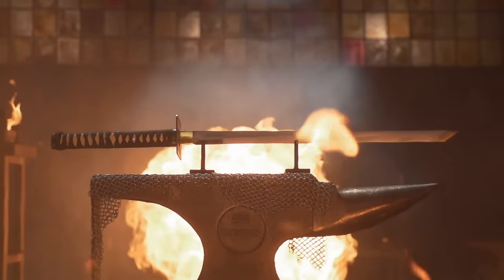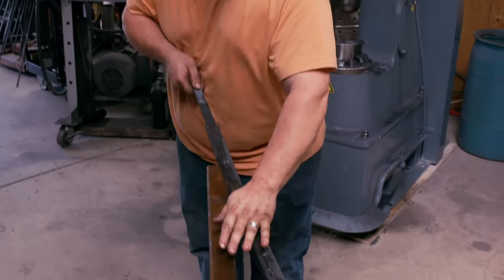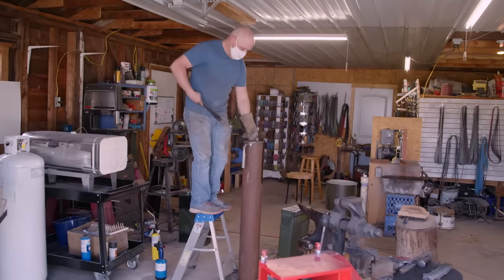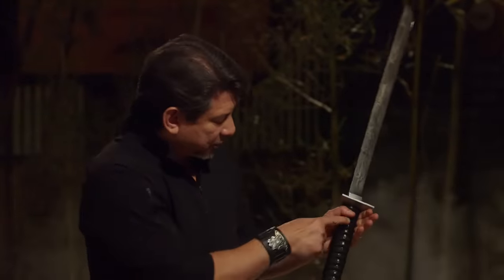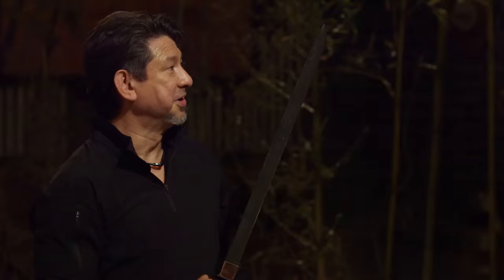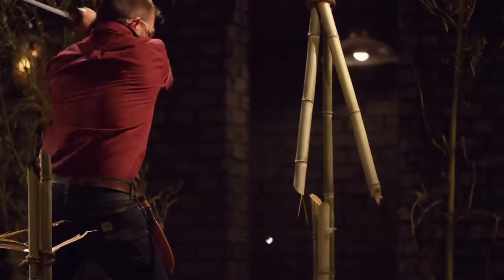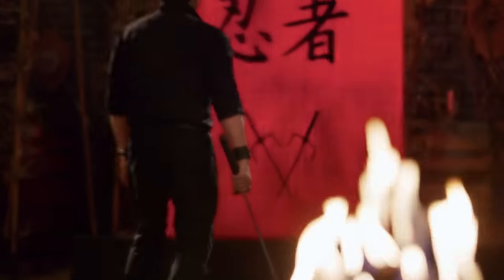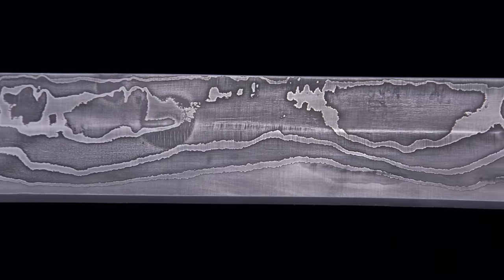EPIC NINJA SWORD USED BY SHADOW WARRIORS! | Forged in Fire (Season 9)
This iconic sword of the Shadow Warriors can still be seen today wielded by Scorpion, in the 2021 movie, "Mortal Combat". Find out which weapon will conquer the final round, in this clip from Season 9, "The Ninja's Sword."